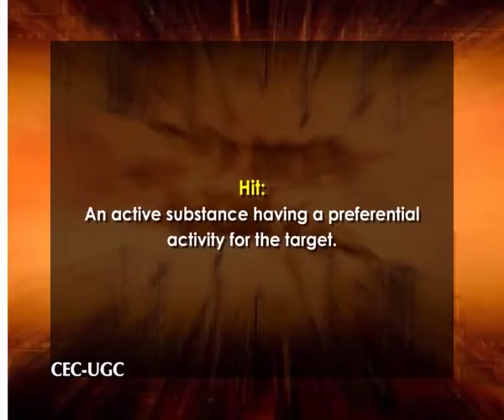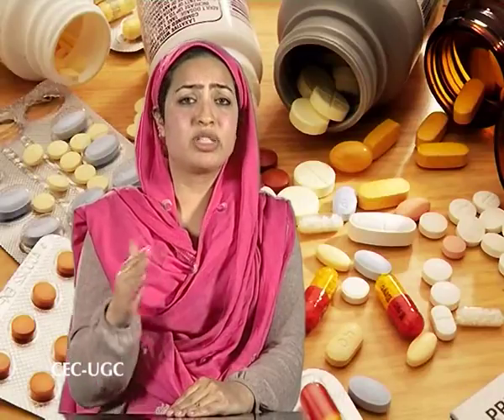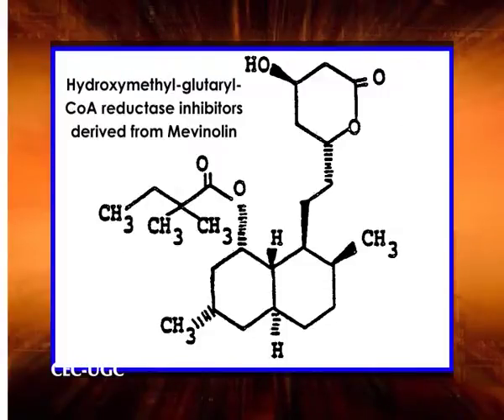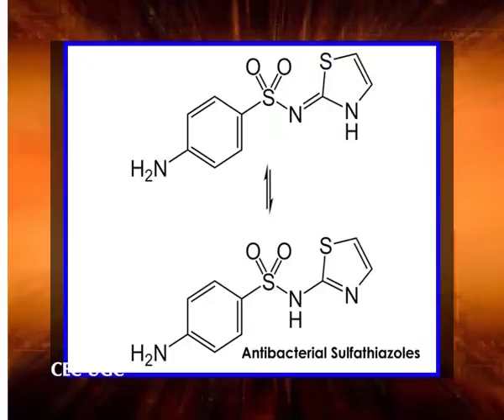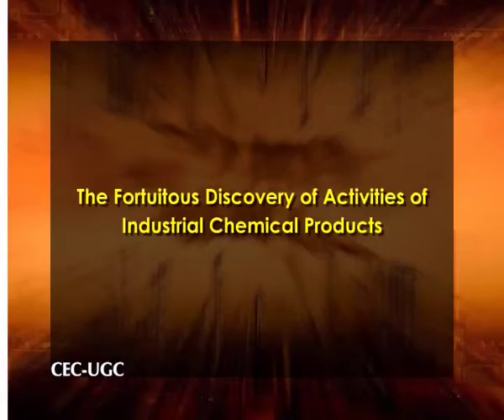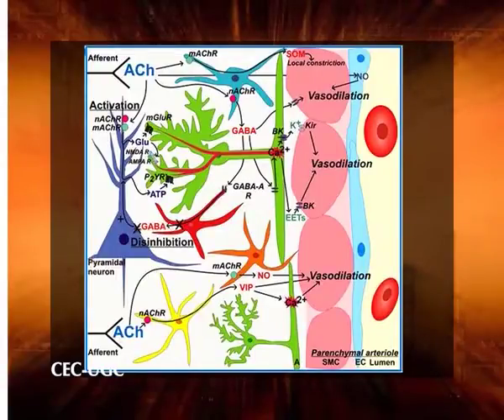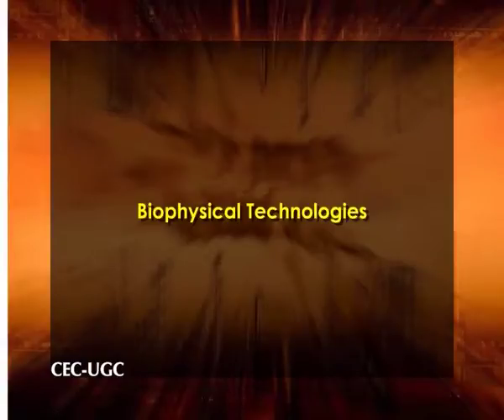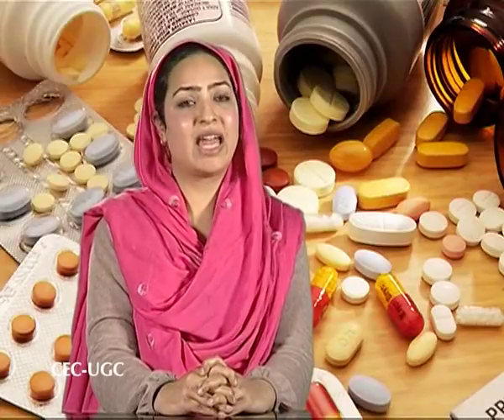STRATEGIES IN SEARCH OF NEW LEAD COMPOUNDS